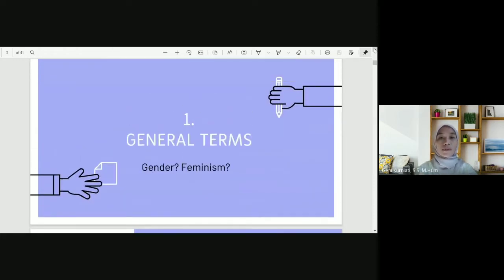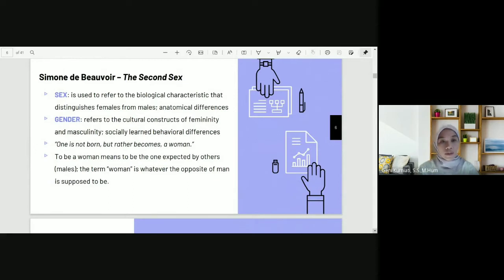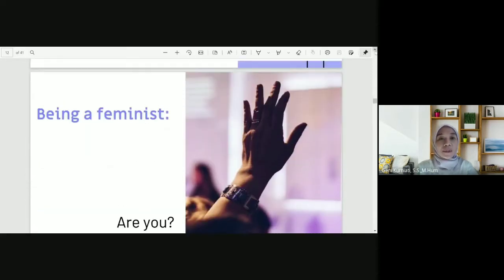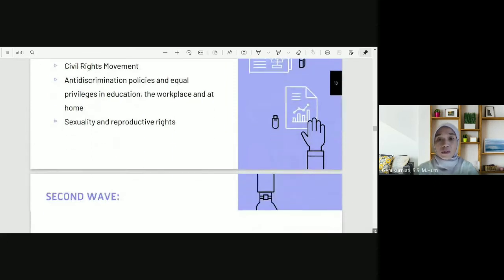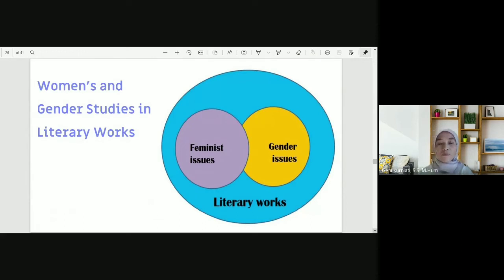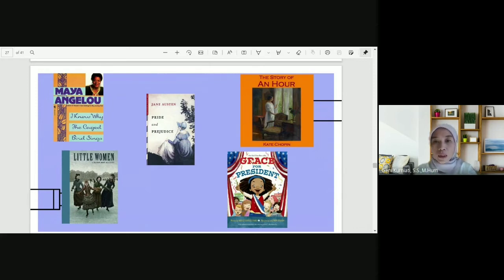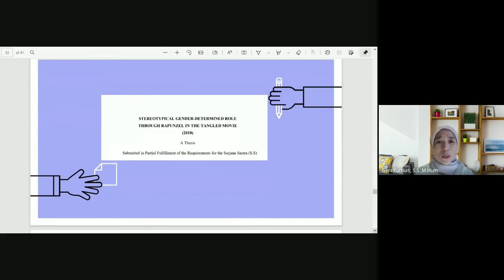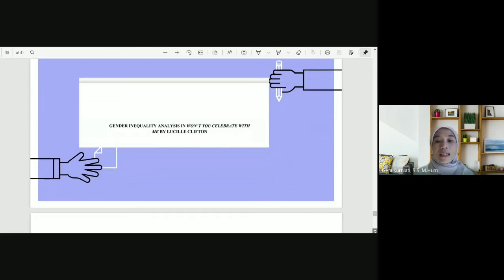Women's and Gender Studies at Glance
This is an overview of women's and gender studies - social issues ranging around them - particularly in literary analysis.

Description:
We are on a journey to share useful and meaningful learning process and things.

Through our videos, we explore what it means to be a lifelong learner - write academic article, thesis; analyze literary works; discuss particular social issues. We share ordinary things with extraordinary viewers.
We’ve always said that if each video touches just one person, fills them with a bit more information and knowledge, or leaves them feeling more enlightened or inspired, then it has achieved its goal.